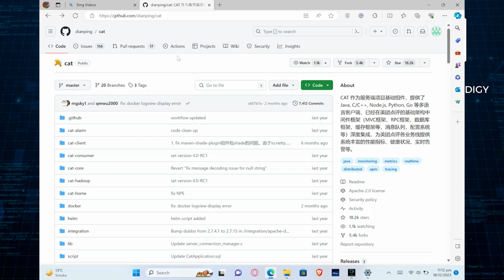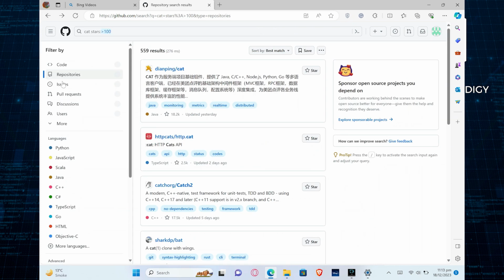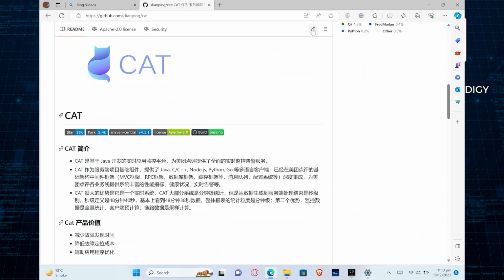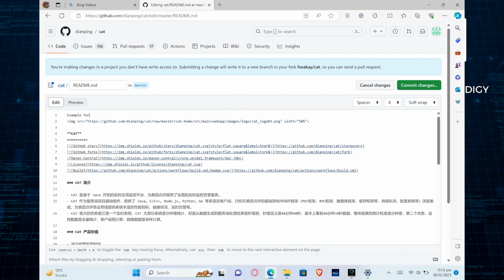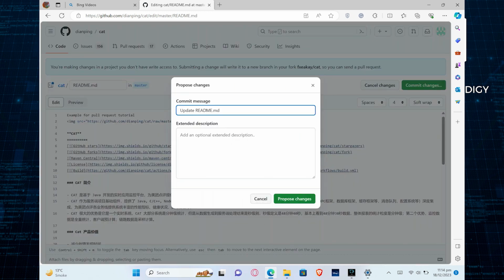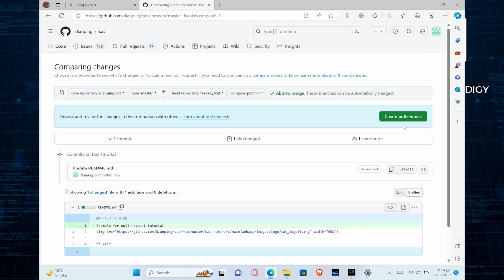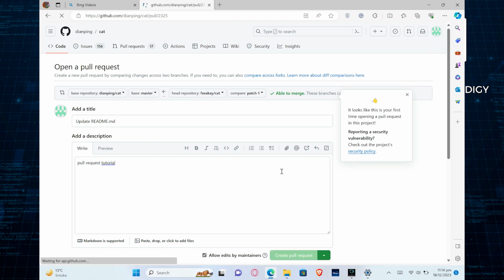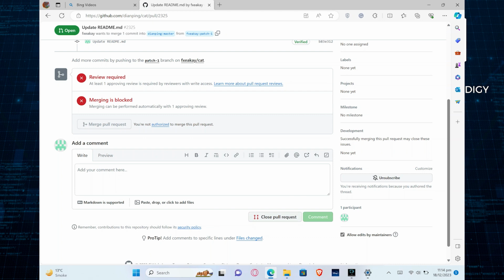How To Create A Pull Request On GitHub (Step By Step Tutorial)